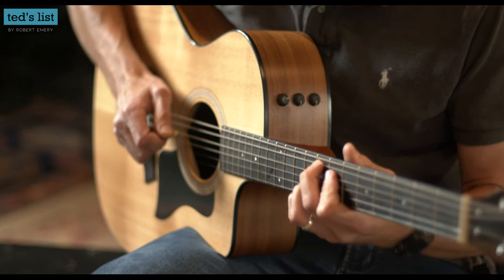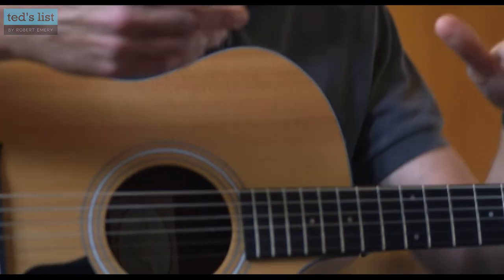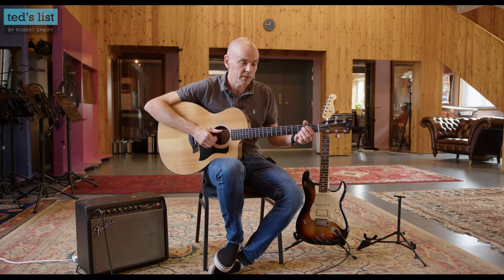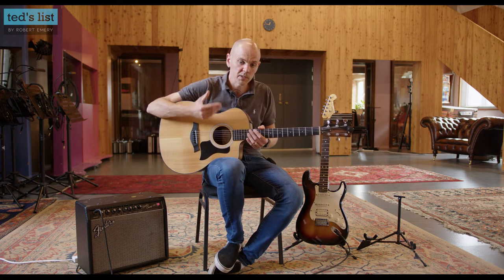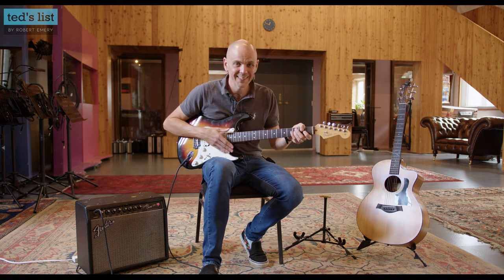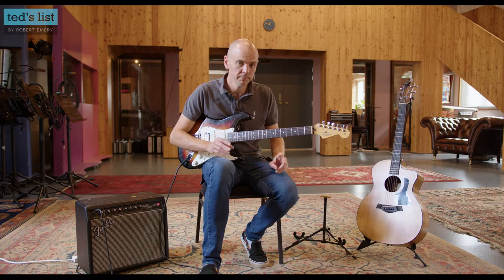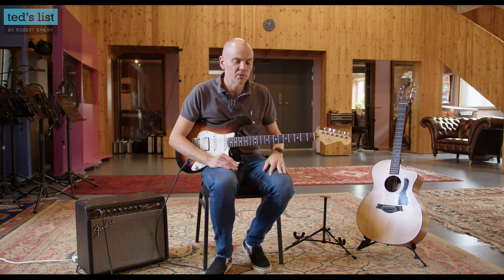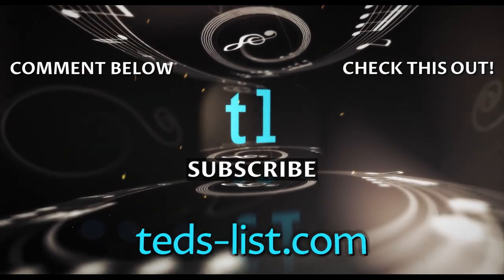Is Acoustic Guitar Harder Than Electric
Is acoustic guitar or electric guitar easier to learn? Which is the better instrument to start with for a beginner? What is the difference between the guitars, and which one should you be buying for your first guitar?

It's hard for beginners to know what is best, what is harder to play, and which instrument will cause you the most difficulty (or give you the largest amount of pleasure). Well, the old battle of acoustic vs electric has finally been solved! Lewis Turner from the music education resource, Ted's List, will answer all these questions (and more!).